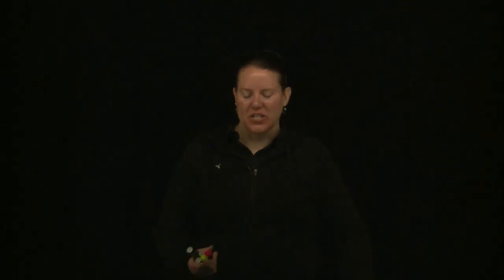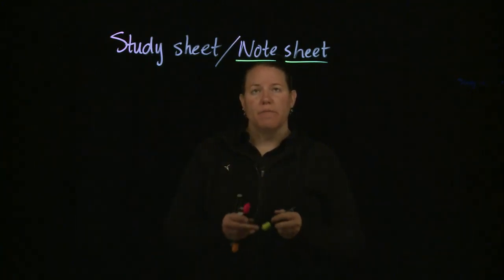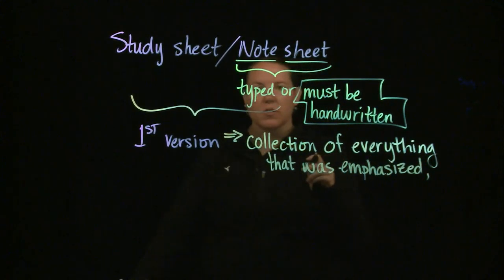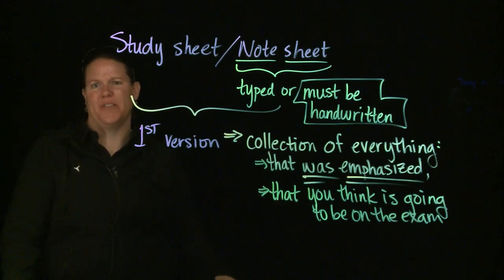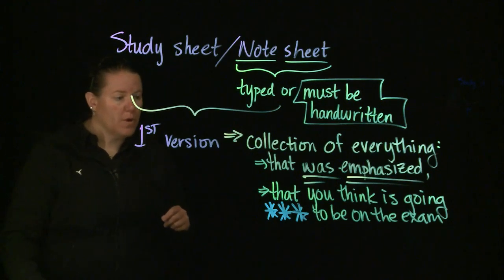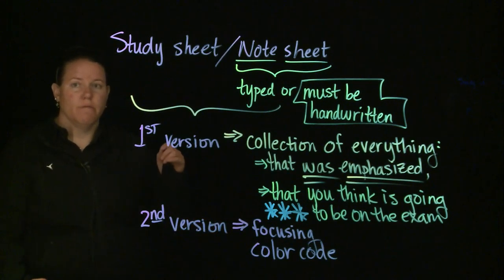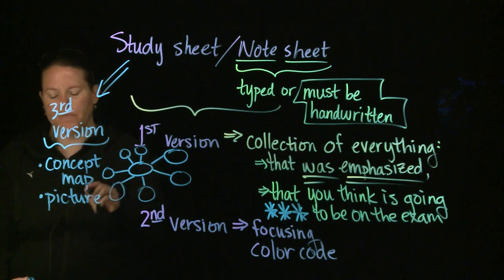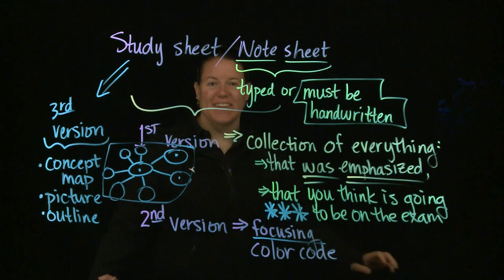Academic Self Efficacy: How to make a study/note sheet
How do I study for an exam? This video explores how to study for any kind of exam by making a note or study sheet. Videos made by Clarissa Sorensen-Unruh on CNM Glass.